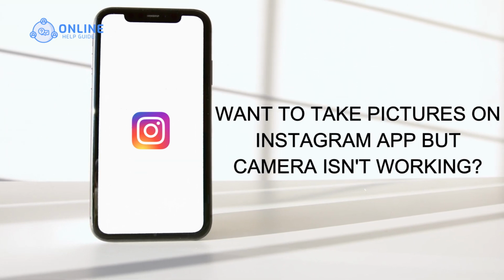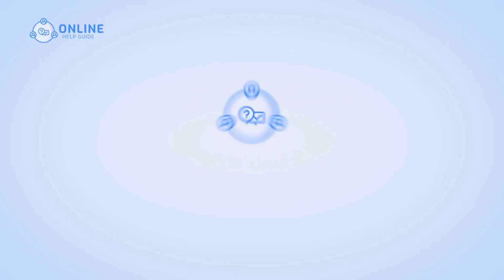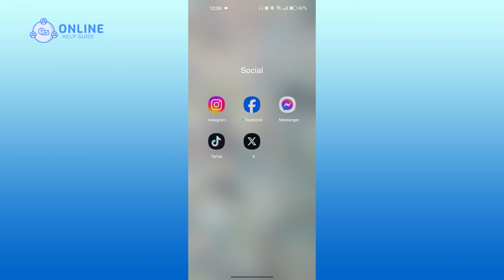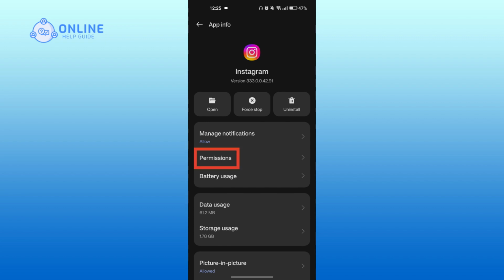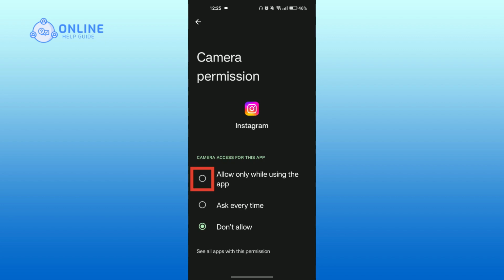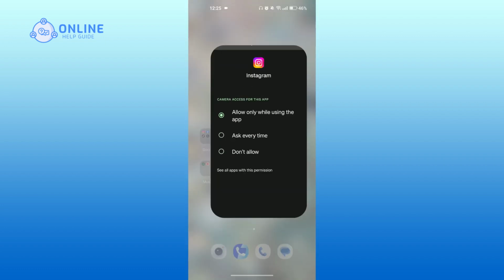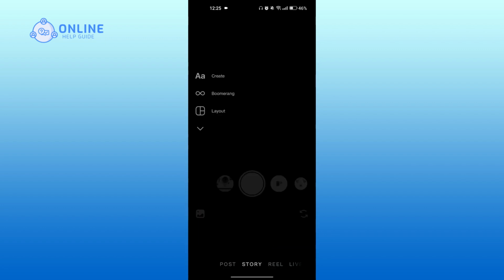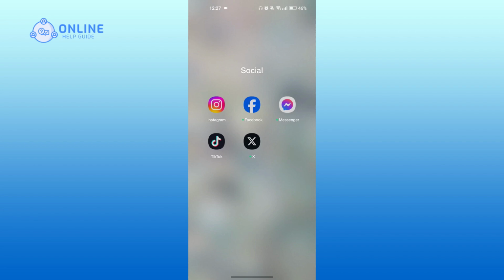How To Fix Instagram Camera Not Working? 2024 (Quick & Easy)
Want to take pictures on the Instagram app but the camera isn't working? In this tutorial, I'll walk you through the steps to fix the Instagram camera not working. Let's get started.

First, let's open Instagram. Tap on the small plus icon at the top left, then tap on "Camera." As you can see, the camera is not working.

What we can do is:

Go to phone settings.
Scroll down and go to "Apps."
Tap on "App Management."
Search for Instagram and tap on it.
Go to "Permissions."
Scroll down and tap on "Camera."
Select "Allow only while using the app."
Let's go back to Instagram. Now you can see, the camera works.

And that's how to fix the Instagram camera not working.